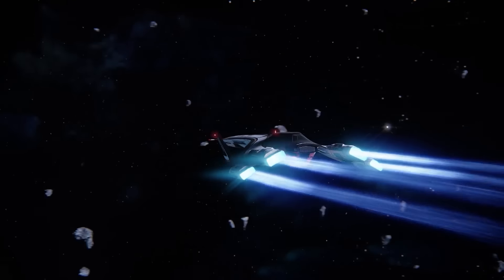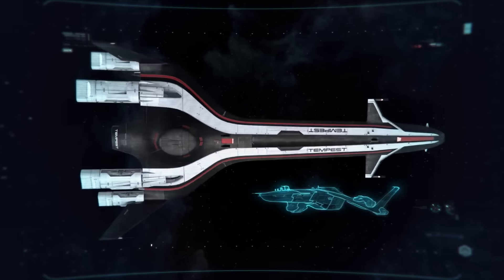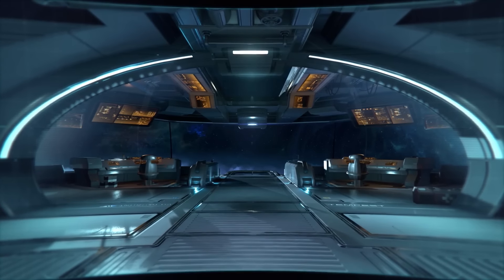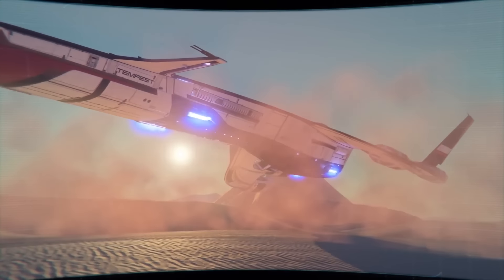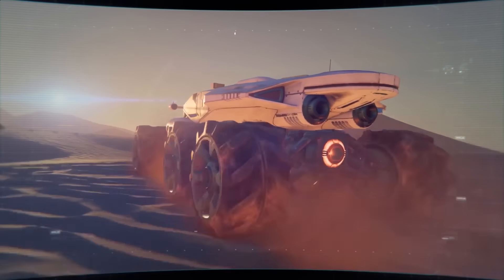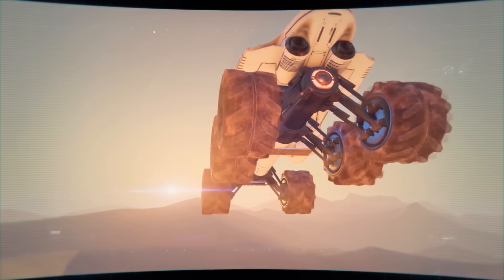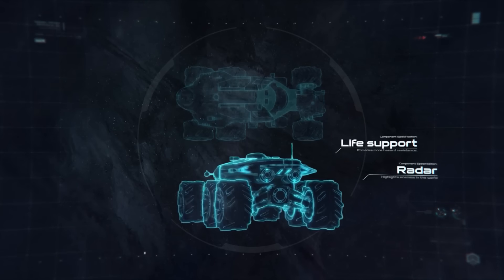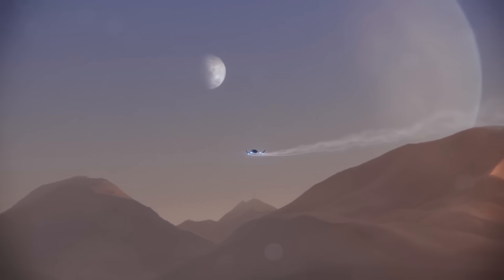MASS EFFECT ANDROMEDA : le Tempest et le Nomad en vidéo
Date de sortie : 23 Mars 2017 sur PS4 et Xbox One

Abonnez-vous dès maintenant pour ne pas rater le trailer ou la bande annonce en francais (FR, VF, VOSTFR) du moment, ainsi que les vidéos de gameplay des jeux vidéo sur console, PC et mobile à venir sur JeuxActu !